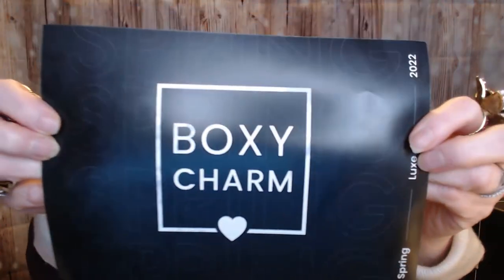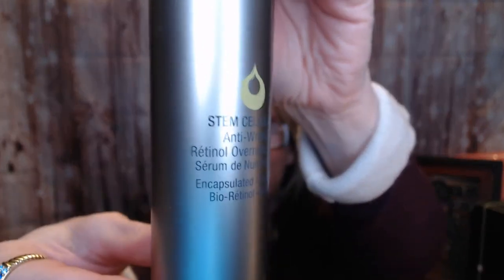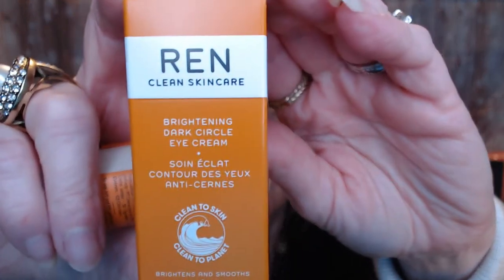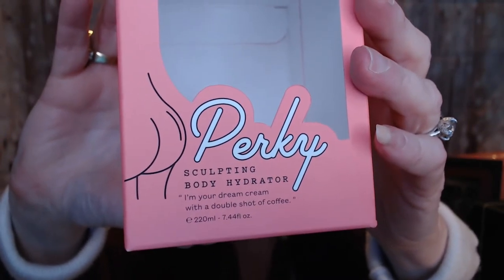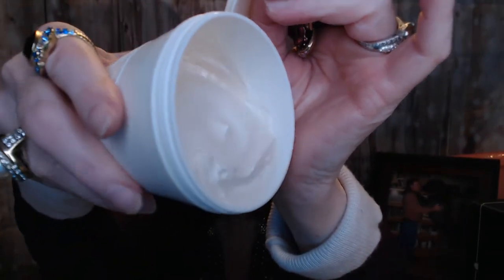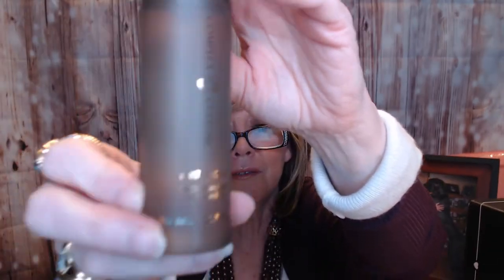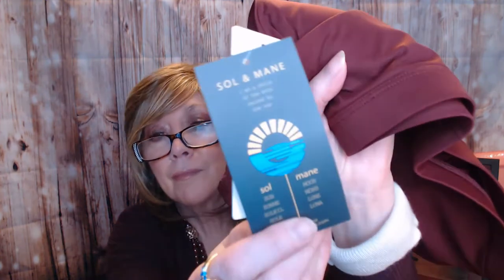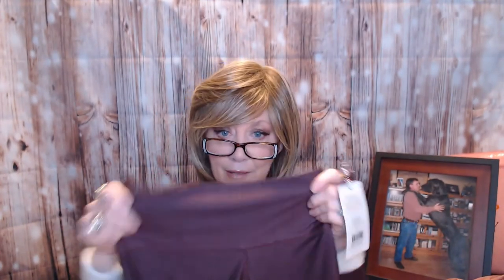Boxy Luxe Mar '22 and Yoga Club!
Timestamps:
Intro: 0:26
Boxy Luxe:  2:30
Yoga Club: 12:14

Boxy Luxe Nancyit'sabouttimeyoutookcareofyourskin!!

 If you are new to Boxy Charm and you use my link... I have no idea if you get a discount, or "Charms" but I would hope you do!!! But I would get 500 Charms to use on BoxyCharms website for heavily discounted products:

Boxy Luxe $59.00/quarter
8+ Full Sized Items Ave Value: $390.00

My March '22  Boxy Luxe Value was $300.95

And I am so excited to share my Yoga Club Try-on and Unboxing!

This Active wear is high end, great quality, and a great value!

Use my link to get $20.00 off your first box!!

They have the BEST Referral Program ever!!

Get YogaClub for our lowest price ever of $19!
Our mission is to make activewear affordable for all women, but we can’t do it alone! Your unique link will give your friends $20 off their first Guru box, bringing it down to just $59. And, with each friend that joins our community, we’ll drop your monthly membership by $10. Stack this reward up to 6 times to reach the ultimate deal in activewear — a $19 monthly membership!

Take Care, Stay Safe XOXOXO,
Nancy